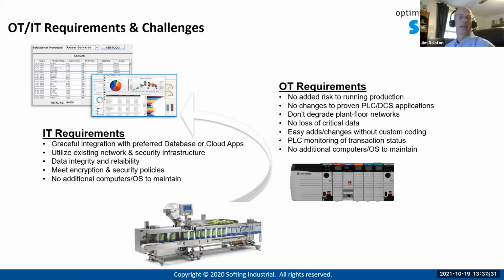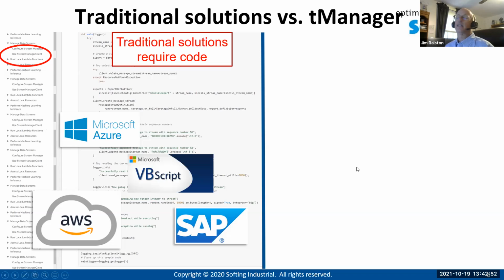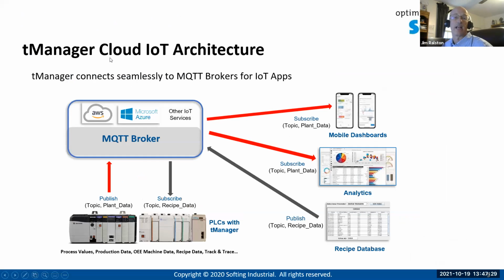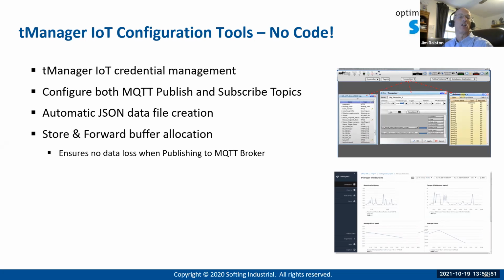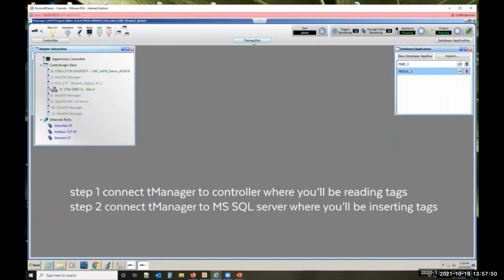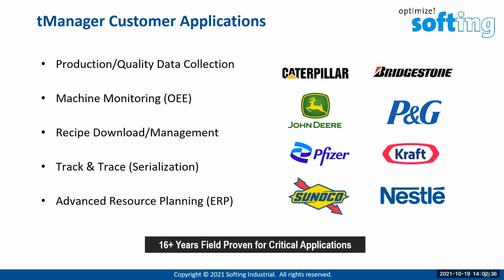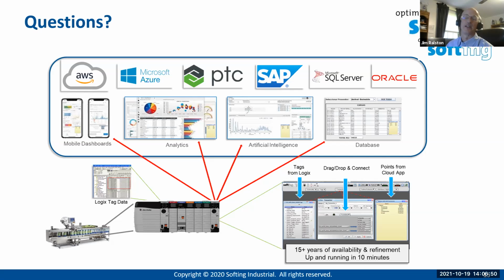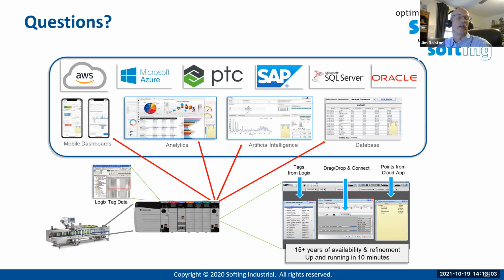Softing tManager Offering 10 19 21